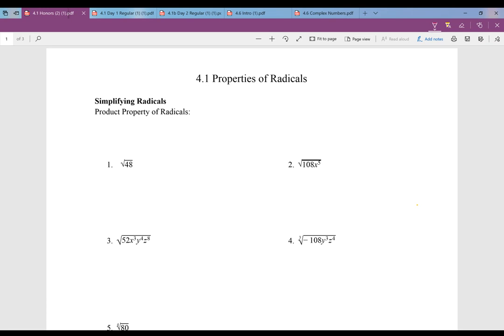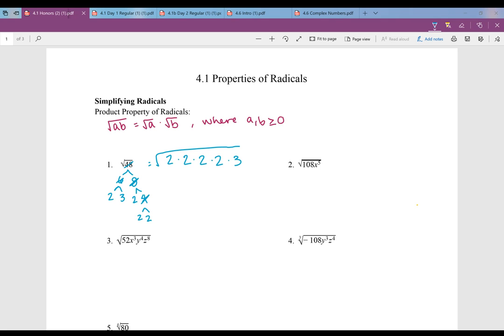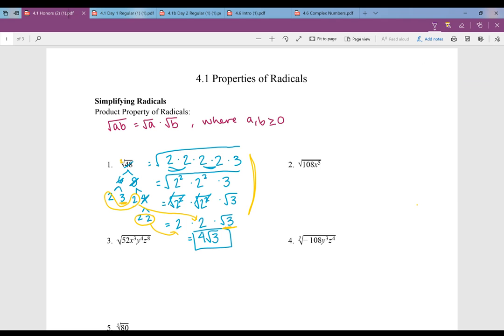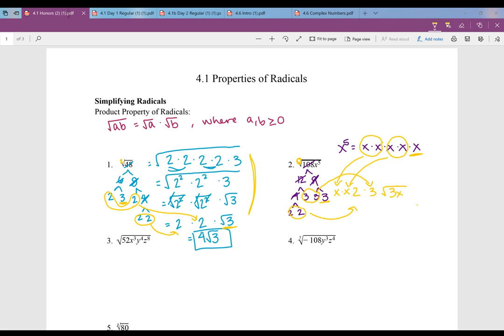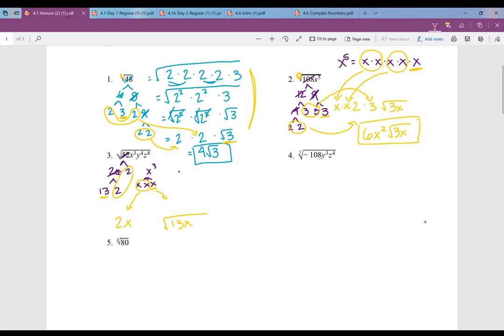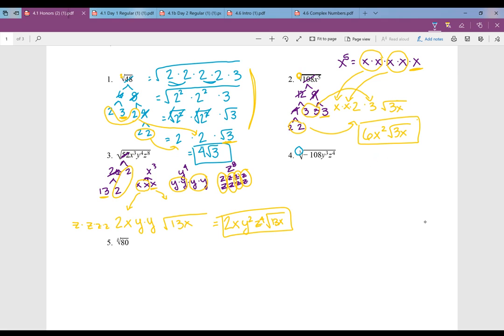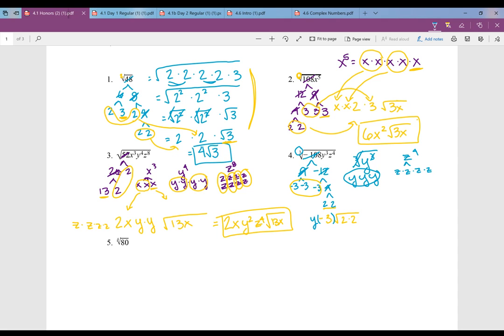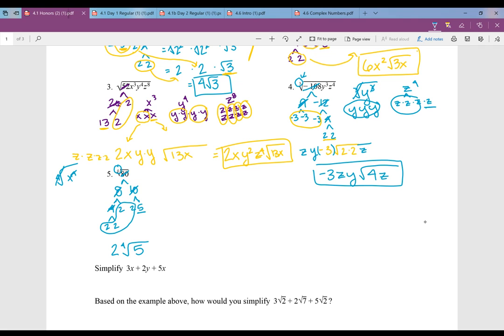4.1 Properties of Radicals (Video #1 Honors)